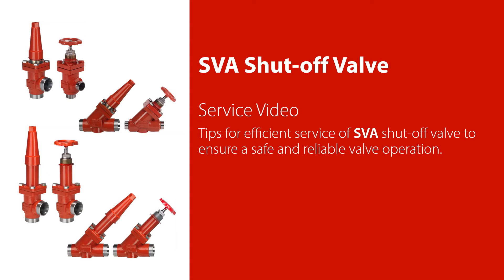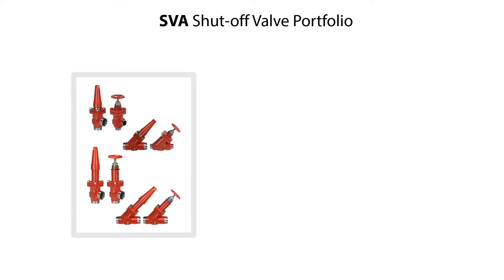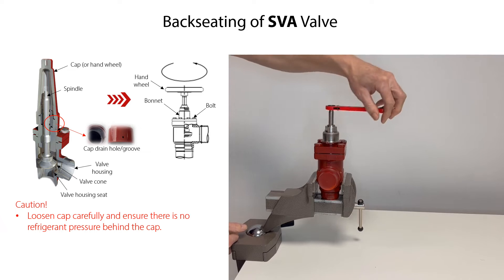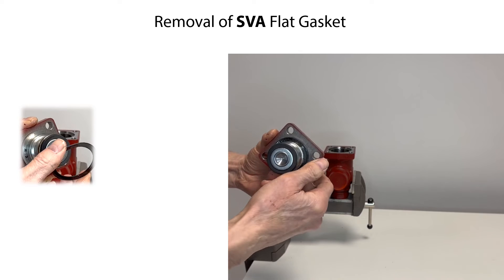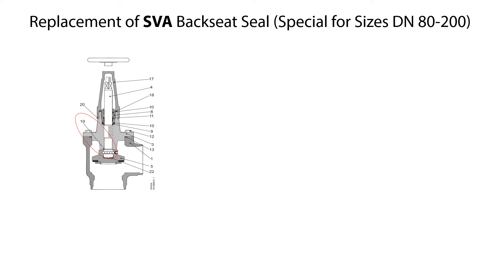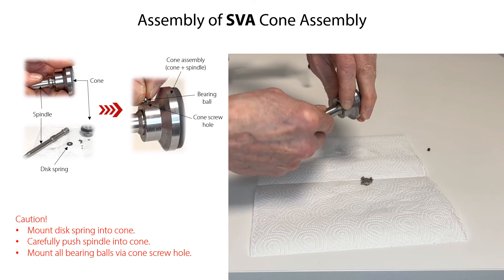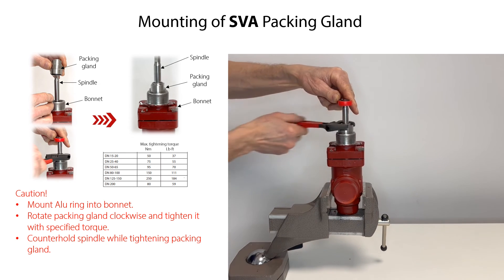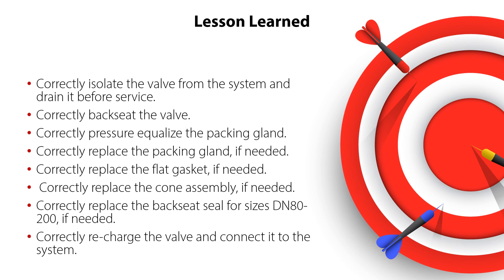Efficient service of Danfoss SVA shut-off valves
Welcome to our Danfoss SVA shut-off valve service tutorial. Learn how to efficiently service your valve for safe and cost-effective well operation.

In this video, you'll discover how to:
· Isolate and drain the well.
· Release valve compression through backseating.
· Equalize the packing gland.
· Replace the packing gland, flat gasket, and cone assembly.
· Recharge the valve and reconnect it to the system.

Remember to follow safety precautions and use the specified tools. Watch, learn, and keep your systems running smoothly.

If you want to learn more about our Industrial Refrigeration how-to videos, please click on the

Chapters:

00:00 - Intro
00:17 – Learning Objectives
00:55 – Important Steps Before Starting Valve Service
01:09 – SVA Shut-off Valve Portfolio
01:54 – Tools for SVA Shut-off Valve Service
02:07 – Backseating of SVA Valve
02:57 – Pressure Equalizing and Removal of SVA Packing Gland
03:34 – Removal of SVA Bonnet
04:01 – Removal of SVA Flat Gasket
04:19 – Removal of SVA Cone Assembly
04:49 – Disassembly of SVA Cone Assembly
05:20 – Replacement of SVA Backseat Seal (Special for Sizes DN80-200)
05:52 – Service Kits for SVA Shut-off Valve
06:36 – Assembly of SVA Cone Assembly
07:30 – Mounting of SVA Bonnet
07:51 – Mounting of SVA Packing Gland
08:11 – Releasing Backseating of SVA Valve
08:28 – Mounting of SVA Cap or Hand Wheel
08:47 – Connecting SVA to System and Charging System
09:02 – Lesson Learned